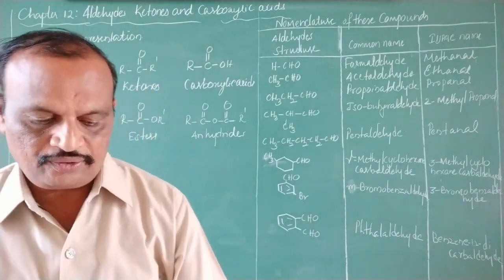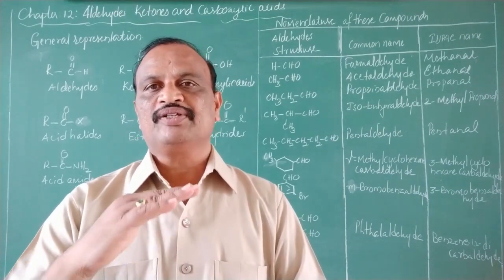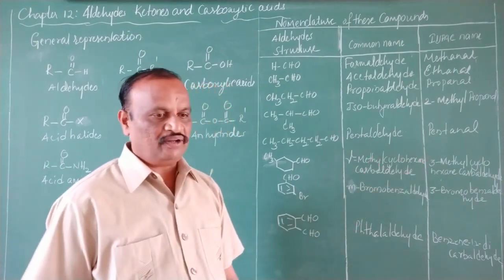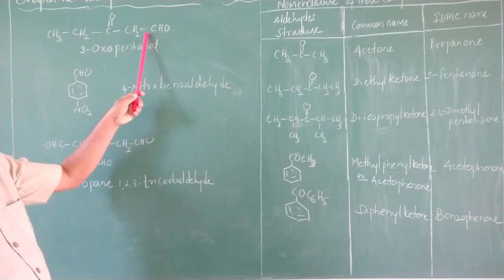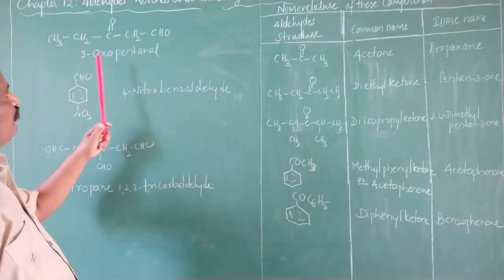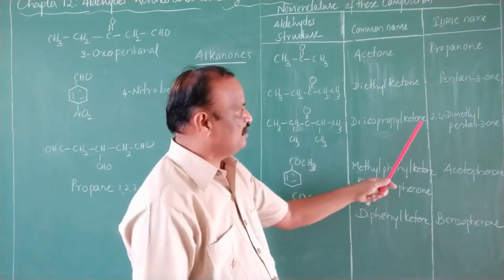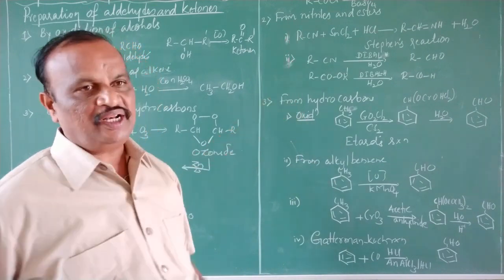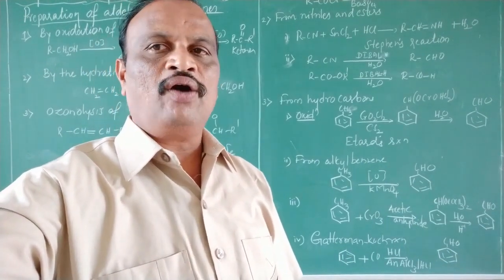NCERT / CBSE Class 12 Chemistry - Aldehydes - Part 1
Aldehydes  - Part 1 ( एल्डीहाइड - भाग 1 )